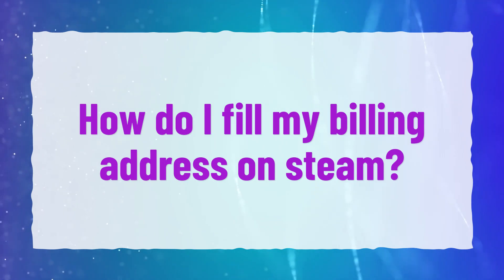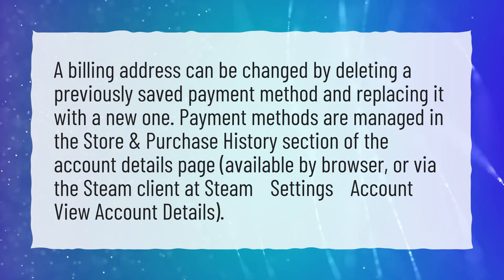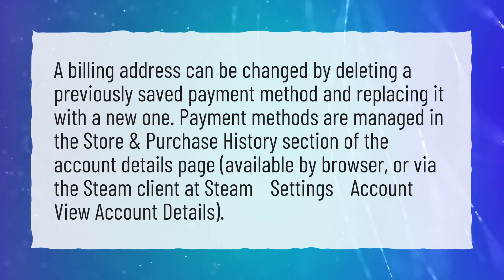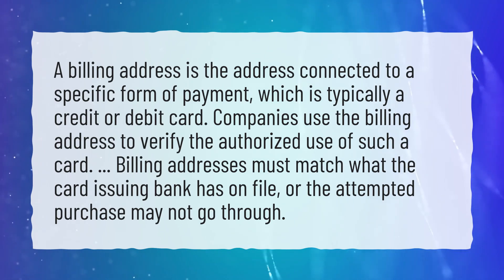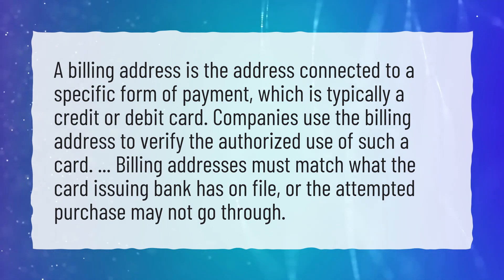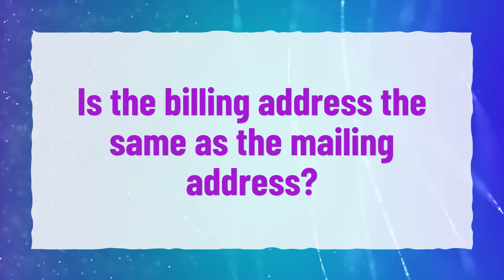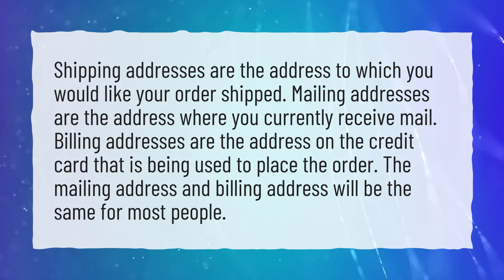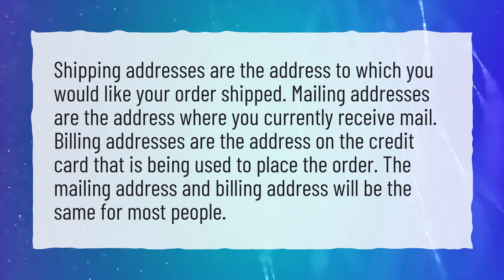How do I fill my billing address on steam?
More About Steam Billing Address • How do I fill my billing address on steam?